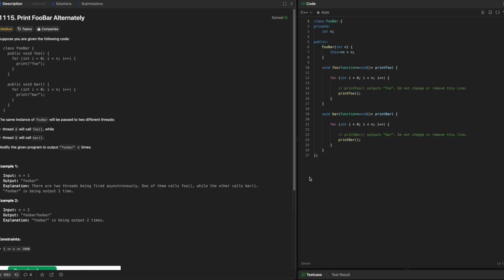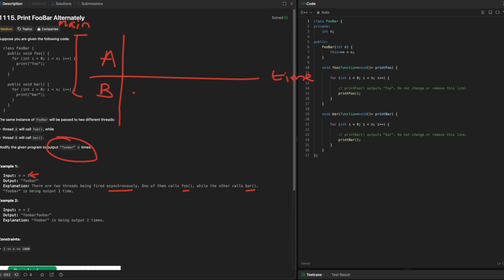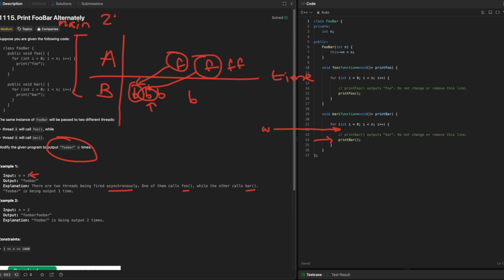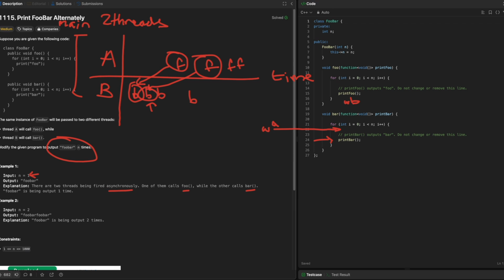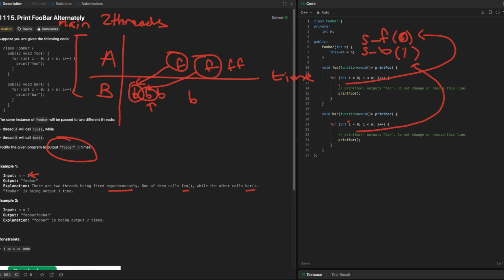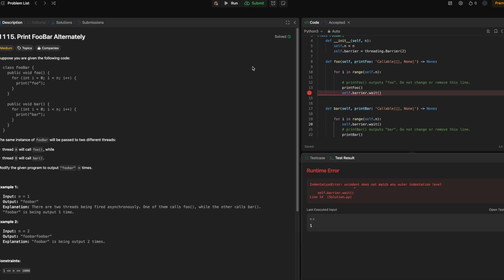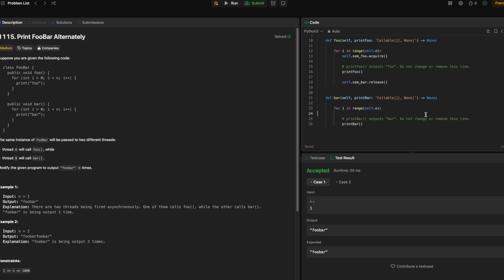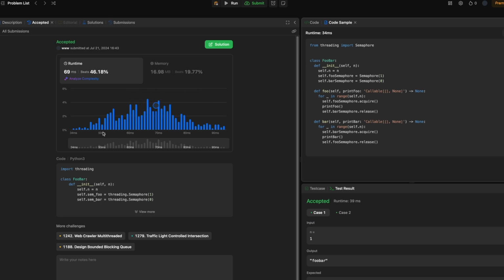Print FooBar Alternately LeetCode 1115 | Medium | Concurrency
🍞 Leetcode 1115

🎯 Topics Covered:
- Concurrency
- Multithreading
- Synchronization

👨‍💻 Solution Explanation:
In this video, we'll cover:
- Designing the solution approach
- Coding the solution in Python